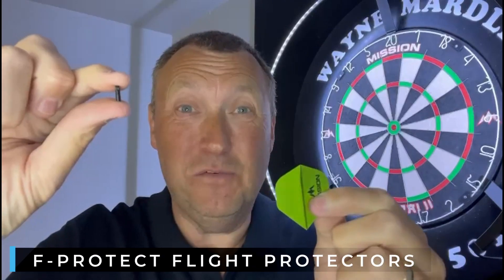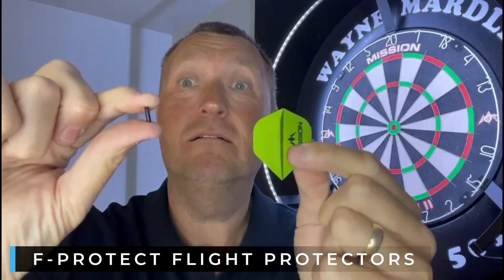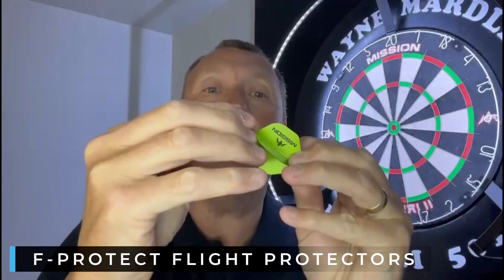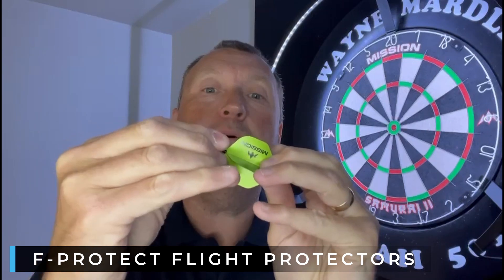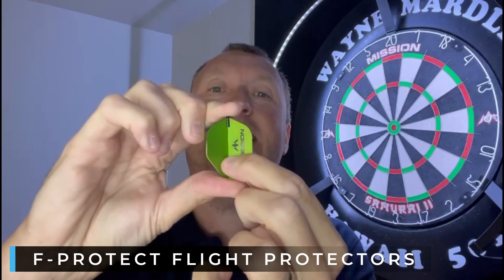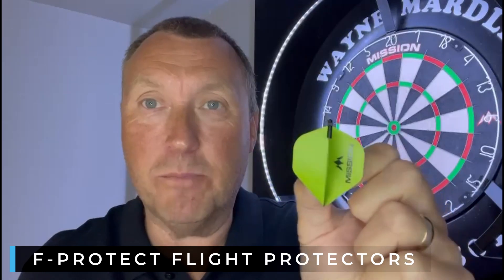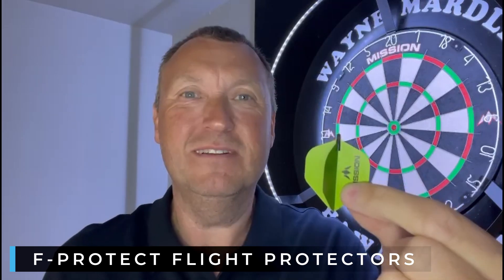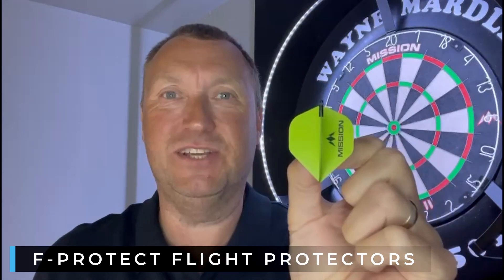F-Protect Flight Protectors with Wayne Mardle - Mission Darts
The Mission F-Protect Flight Protectors are made of Aluminium and help protect your flights. Each pack contains three flight protectors. A variety of colours are available. Buy from all good darts stockists.